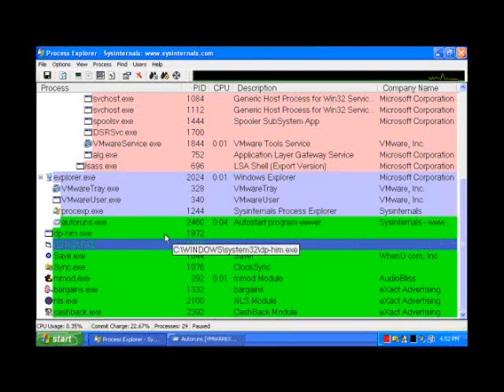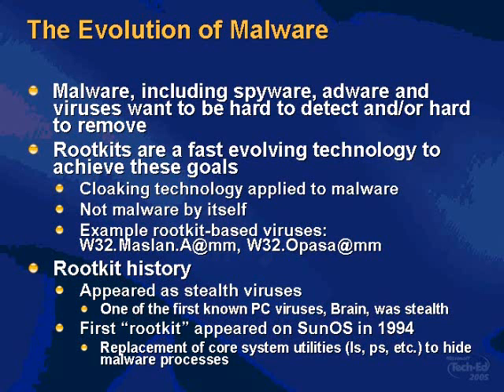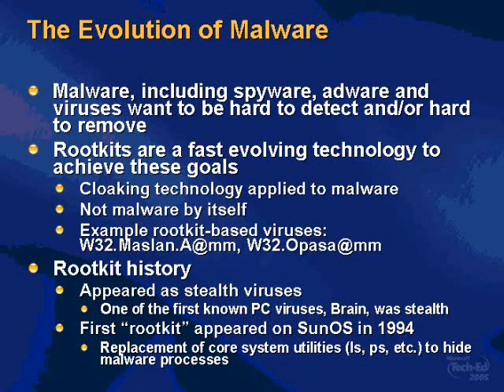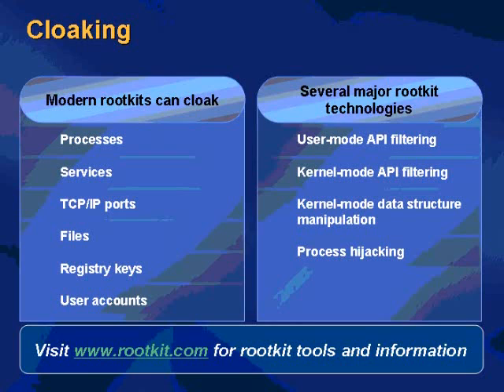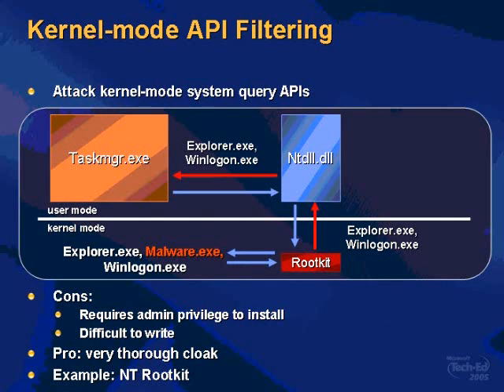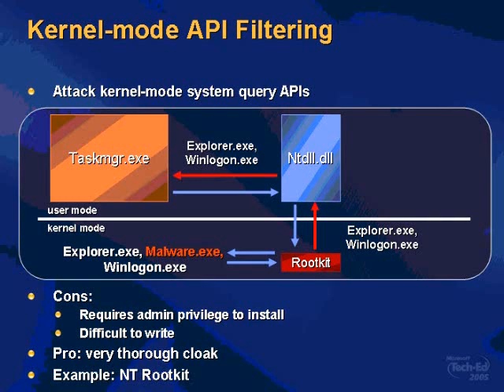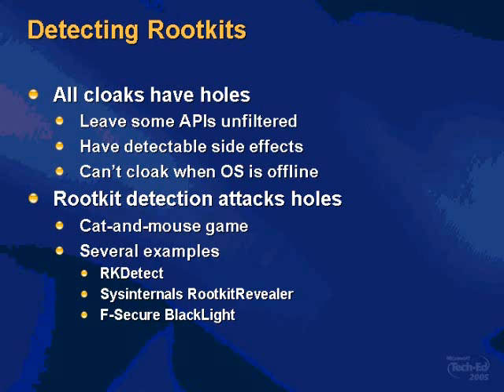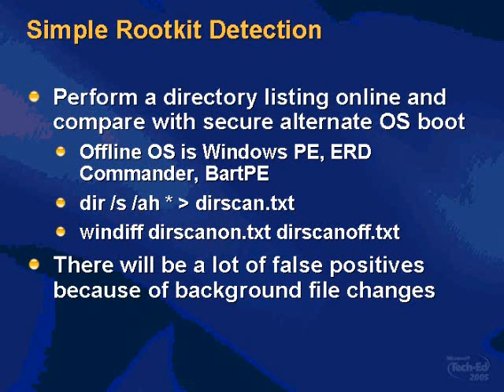Understanding and Fighting Malware: Viruses, Spyware 6/8